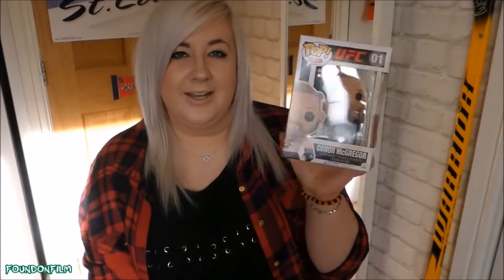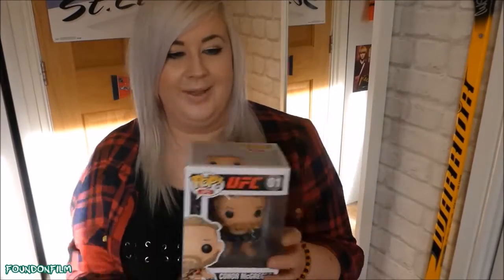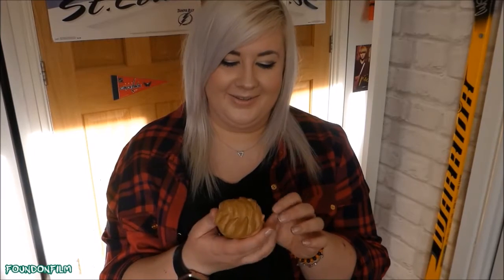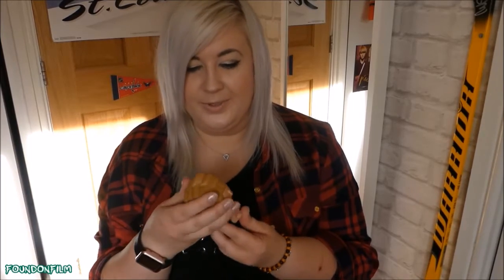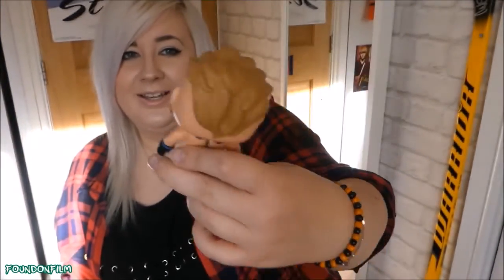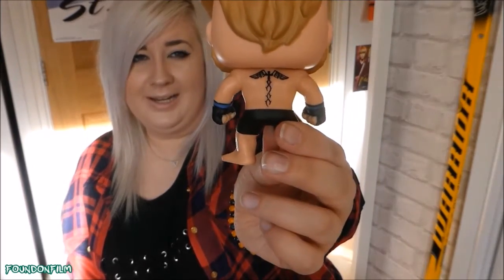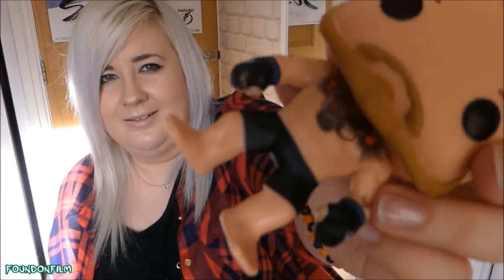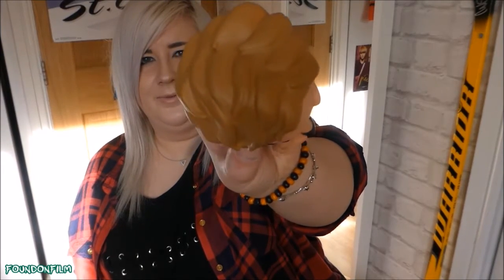Conor McGregor UFC Funko Pop Vinyl Figure Review